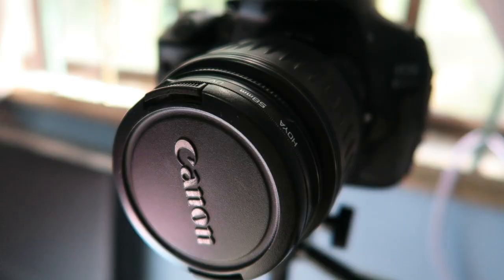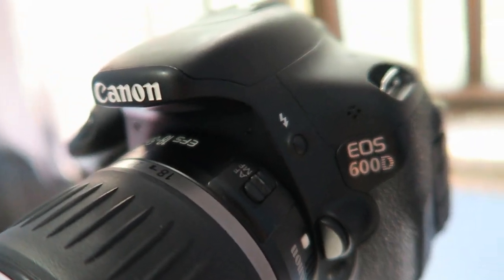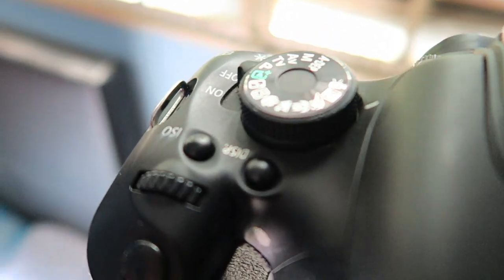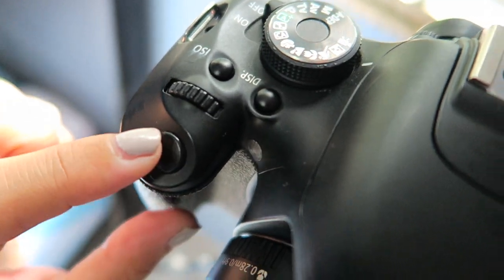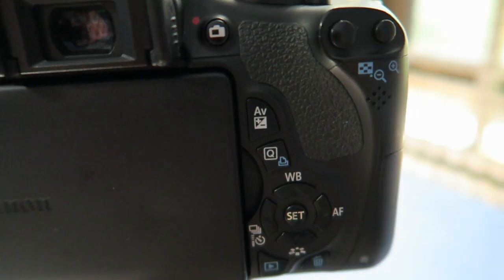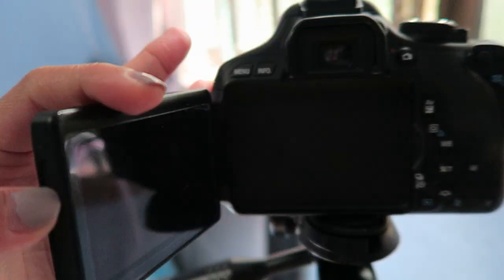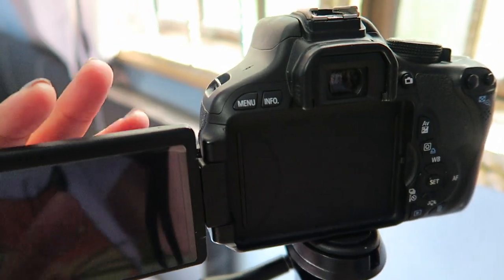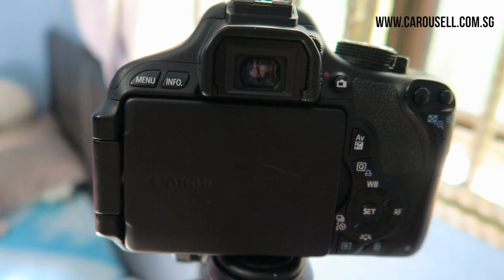CANON 600D + CANON G7X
Hi guys! I managed to buy a second-hand Canon 600D so I can learn how to properly take photographs and videos.

I also bought another Canon 50mm f1.8  lens

Would appreciate if you can comment what's the best video setting and accessories as well for indoor use. :)

PRODUCTS MENTIONED:
Canon Poweshot G7X
Canon EOS 600D with kit lens 18-55mm

MUSIC BACKGROUND:
Artist: Nicolai Heidlas
Song: Hawaiian Winter

TECH SPECS:
CAMERA: CANON G7X
VIDEO EDITOR: FINAL CUT PRO X
LIGHTING: I DID IT MYSELF / diy

XOXO